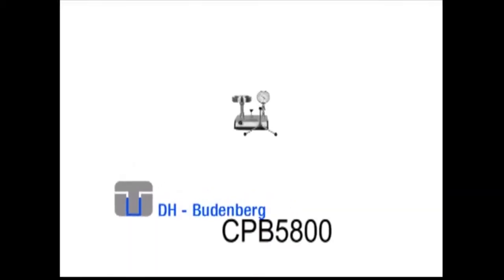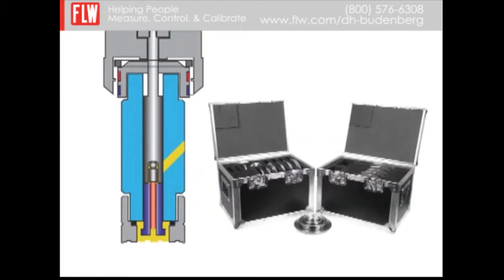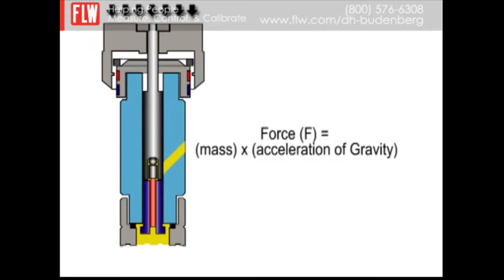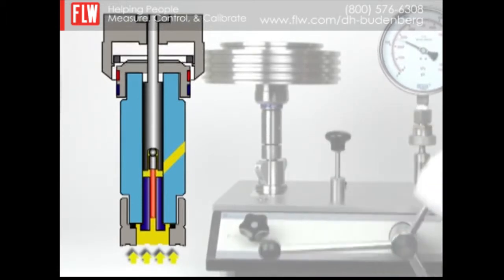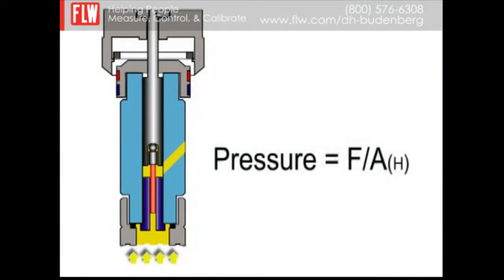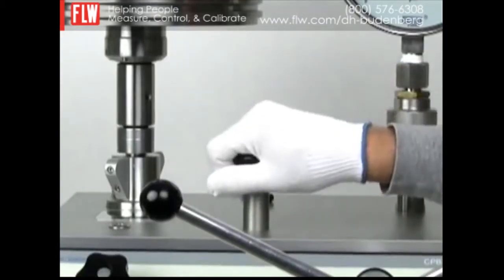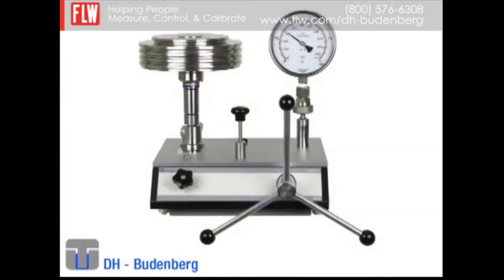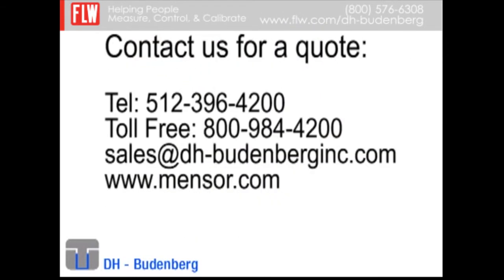DH Budenberg CPB5800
This is the amazing CPB58000, DH-Budenberg's Dual Piston Deadweight Tester. DH-Budenberg's US office is located at the Mensor Manufacturing facility in San Marcos, Texas. The CPB58000 has many features that benefit the customer, including but not limited to a Dual Piston that can generate two different pressures with a single mass set loading, a simple priming pump and a bubble level that can be removed from the base and placed on the top of the piston where the this level measurement is most critical.